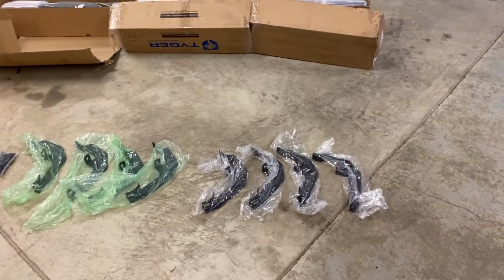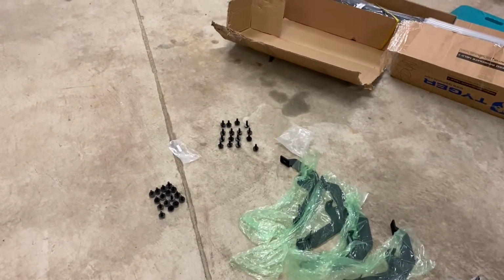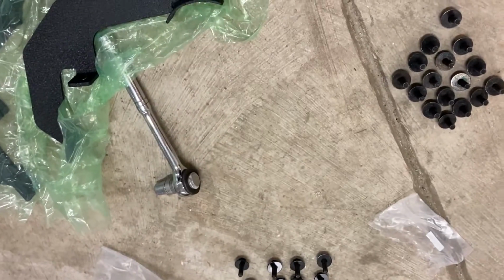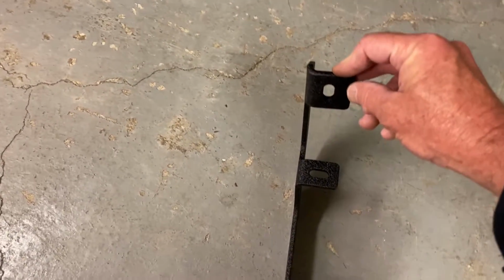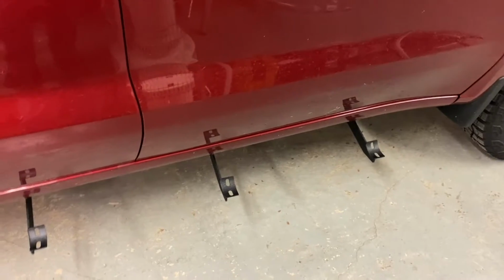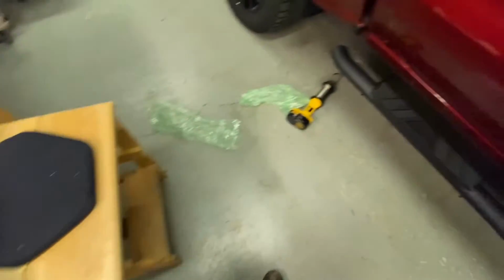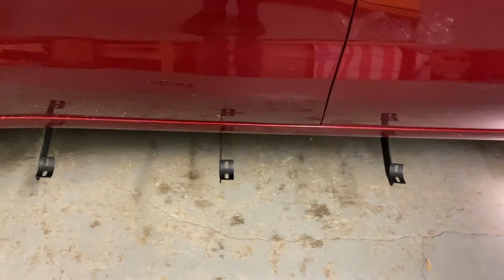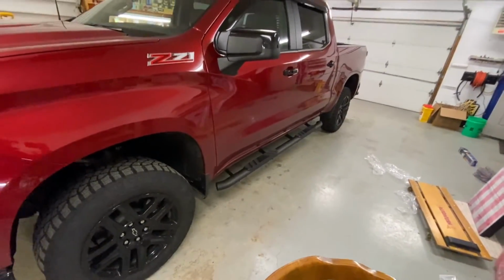Install of assist steps on Trail Boss 2021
Installing Tyger Step Bars running boards on 2021 Silverado

Link to Step bars: